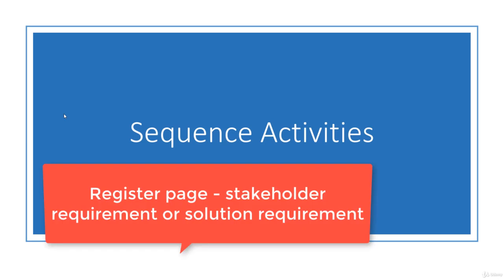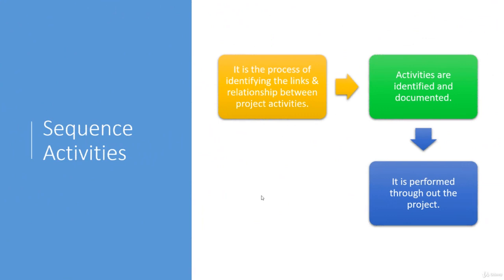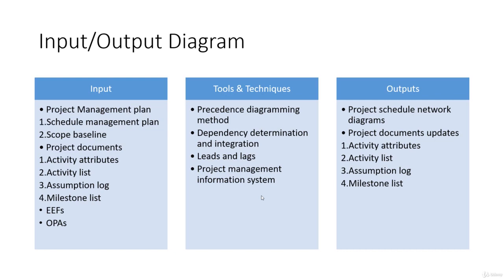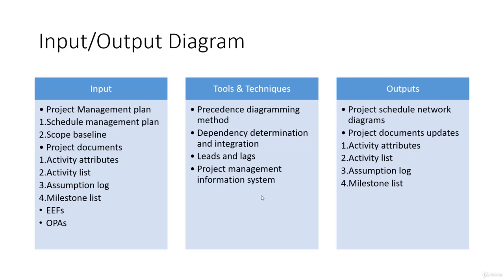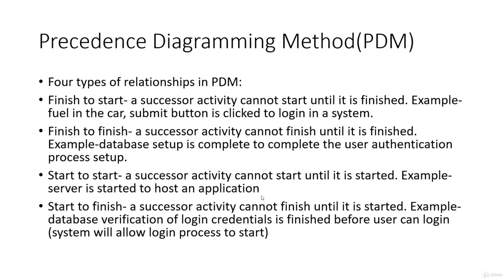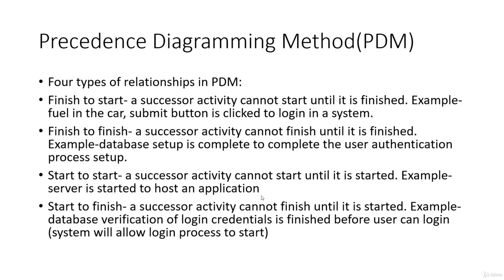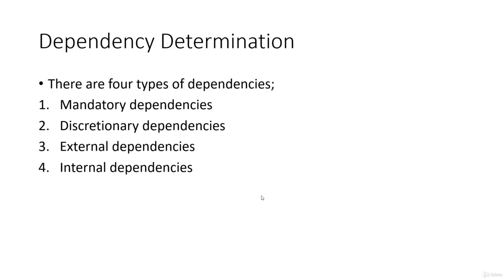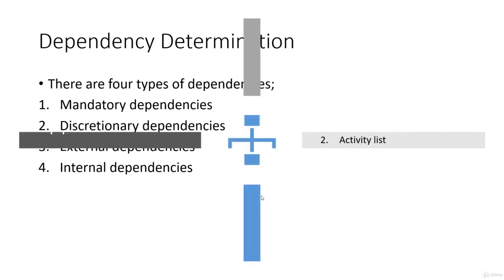3 Sequence activity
About Project Schedule Management
To understand what project schedule management is? we must first dive into understanding a little more about schedule management. Schedule management can be a term used outside a project and at any time. It depicts the internal process of carefully developing, maintaining, and communicating to relevant stakeholders the different schedules for time and resources for a task.
What is Schedule?
That’s why the Project Management Body of Knowledge’s (PMBOK) Schedule PMBOK Knowledge Area:  Project Schedule Management Management knowledge area contains the following 6 processes:

1. Plan Schedule Management
2. Define Activities
3. Sequence Activities
4. Estimate Activity Durations
5. Develop Schedule
6. Control Schedule

A schedule can be described at the sequence of tasks allocated to particular time periods throughout a day, week, month, or year. These schedules are essentially timetables for activities or tasks of a project, program, or portfolio. The schedule will demonstrate the work performed in progression over a fixed period of time (the time needed by the project, program, portfolio) and even factors the different risks, variations, resource fluctuations, and any estimated uncertainties pertaining to the work to be completed.
At the end of the schedule, the work is assumed to be completed successfully, with effective communication to all parties involved or concerned about the work, and the deliverables are the outputs. The approach used for the scheduling of a project will depend on the nature of the project, including the project type and the triple constraints that bind the project to a particular angle. We can have some projects that need to be completed, or the deliverables be met, by a certain date, others have either limited budget or limited resources allocated. These factors are very instrumental in determining the schedule for your project, and managing these schedules is what project schedule management is all about.
Scope of Project Schedule Management
Project schedule management isn’t restricted to a particular industry or line of work, but can span across different sections of work using different scheduling techniques. Normally, in projects, a separate team is employed to coordinate and maintain the schedules of a project, based on the project plan and the updates that take place on a real-time basis. These experts or team of experts put to use highly effective and efficient techniques used in project schedule management.
Methods for Project Schedule Management
There are many methods used in project schedule management that can yield the results needed by a project manager and a scheduler to get the project kick-started. These methods all have the same goal in mind but possess different paths that can be selected based on the type of project or based on the components’ availability.
Method #1 – Work Breakdown Structure
Within project schedule management, a project scheduler needs to have 3 components to start off a project schedule and its implementation. These components include:
• Estimation of Effort for Each Task
• Availability List of Resources on the Project
Based on these components, the project scheduling takes place and the management kicks off to ensure that the project progresses through the time period allotted as per schedule. To explain WBS in short, we can describe it as a hierarchical expression of the work to be undertaken by the project in terms of deliverables. When I say hierarchical, WBS stresses on approaching the work to be completed from the highest level of the workflow (product), proceeding to the lower levels.
This breaking down of the workflow into smaller units brings out the level of details contained within these work units, which are needed to complete the deliverables. These units when worked upon finally contribute to the end goal of the project. As the structure goes into the lower levels, the WBS calls them tasks. Many tasks contribute to a summary task, which is a broad element just below the highest level (product) of the WBS.
The smaller the unit, the more manageable they will be. But, too many can also cause a clutter, so as a project manager, it’s important to get the WBS done correctly, without including unnecessary clutter and not doing away with important tasks. A project manager should be able to identify the deliverables to be achieved to completely and successfully achieve the project objective and goals.
Once you have your tasks in place, you need to estimate the effort for each task. This effort will work in conjunction with the list of resources to fit in a budget and the time required, giving you a complete project schedule that you can manage.
3  Sequence activity